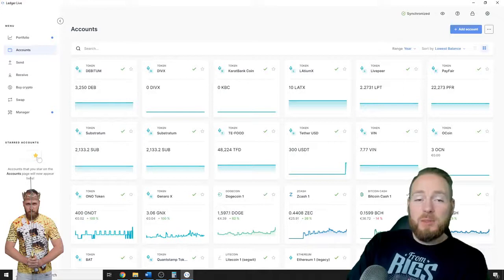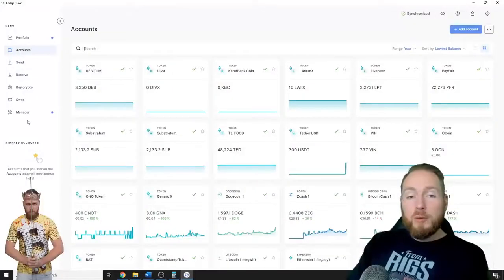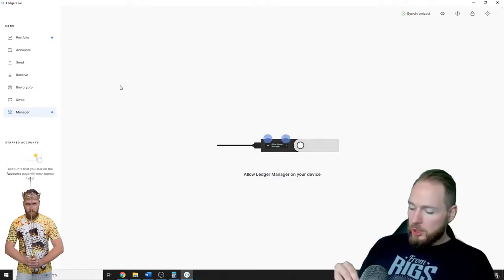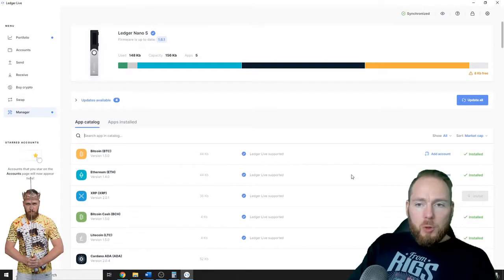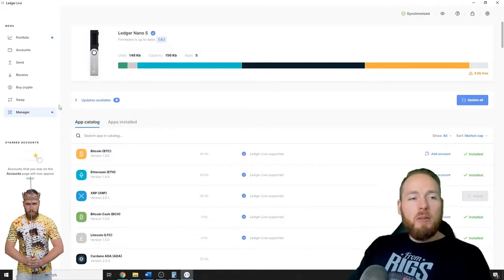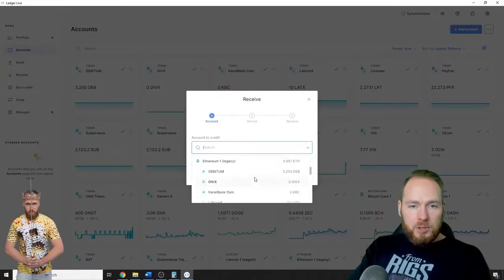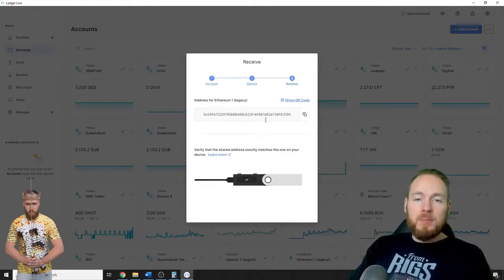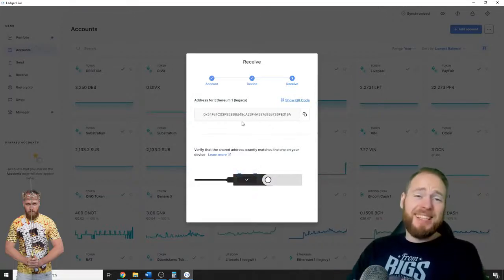Ledger nano tutorial - How to Receive & Store Tether USDT on Ledger Nano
To have your own ledger nano wallet today please click on this link :